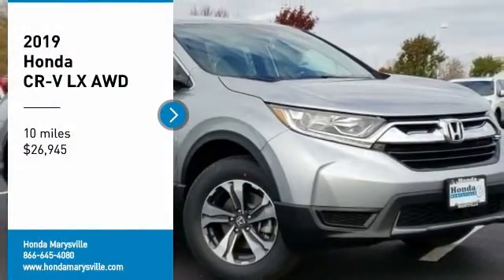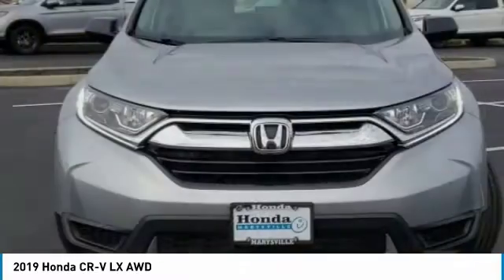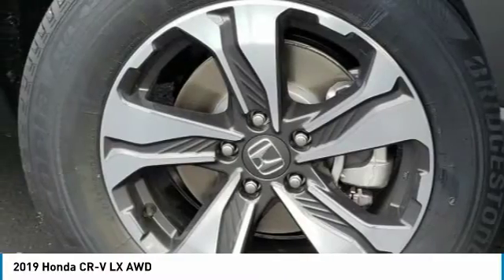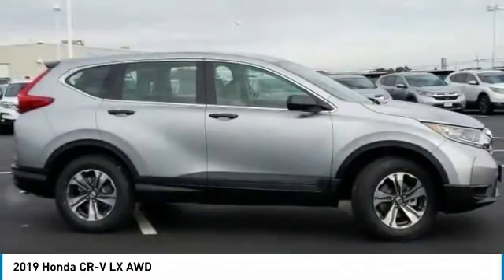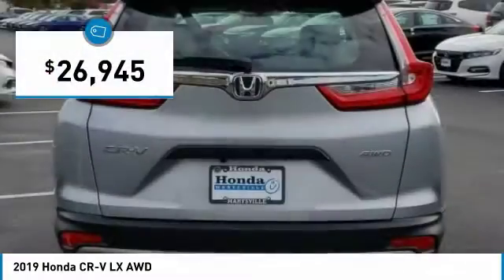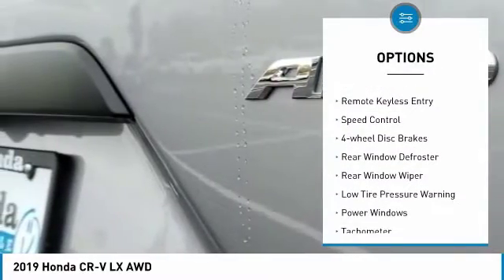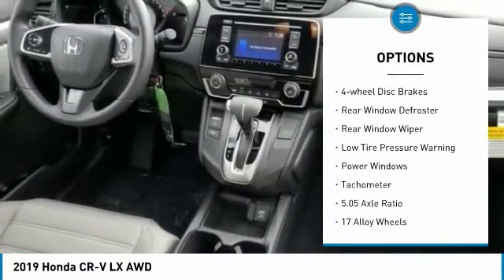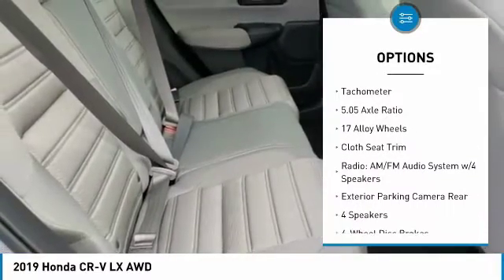2019 Honda CR-V Marysville, Dublin, Delaware, Worthington, Marion, OH KH230628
Silver Metallic New 2019 Honda CR-V available in Marysville, Ohio at
2019 HONDA CR-V Marysville, OH
Stock# KH230628

Honda Marysville
640 colemans Crossing Blvd

*DESIRABLE FEATURES:* BACKUP CAMERA, AWD, BLUETOOTH, KEYLESS ENTRY.

*TECHNOLOGY FEATURES:* This Honda CR-V Includes Steering Wheel Audio Controls, Anti Theft System, Auxiliary Audio Input, AM/FM Stereo, MP3 Compatible Radio

*STOCK# KH230628 * Honda Marysville has this 2019 Honda CR-V LX AWD ready for sale today with an additional *206 Other CR-Vs Like This In Stock!* Don't forget Honda Marysville WILL BUY OR TRADE FOR YOUR VEHICLE, MOTORCYCLE and/or ATV!

Honda Marysville serves Marysville, Dublin, Urbana, Lima, Delaware, Marion, OH. You can also visit us at, 640 Coleman's Blvd Marysville OH, 43040 to check it out in person!

This Honda CR-V comes Factory equipped with an impressive 2.40 engine, and variable transmission. Other Installed Mechanical Features Include Power Windows, Power Mirrors, Traction Control, Power Locks, Cruise Control, Disc Brakes, Telescoping Wheel, Tire Pressure Monitoring System, Rear Window Wiper, Intermittent Wipers, Spare Tire (Small Size), Power Steering, Trip Computer, Tachometer, Variable Speed Intermittent Wipers

*INTERIOR OPTIONS:* Automatic Climate Control, Cloth Seats, Overhead Console, Adjustable Steering Wheel, Pass-Through Rear Seat, Air Conditioning, Bucket Seats, Illuminated entry, Rear Seat Center Armrest, Split Folding Rear Seat, Floor Mats, Rear Window Defroster, Vanity Mirrors, Bench Seat, Beverage Holder(s), Tilt Steering Wheel